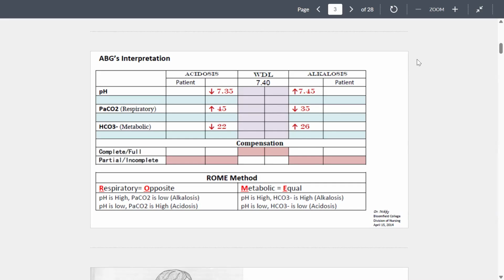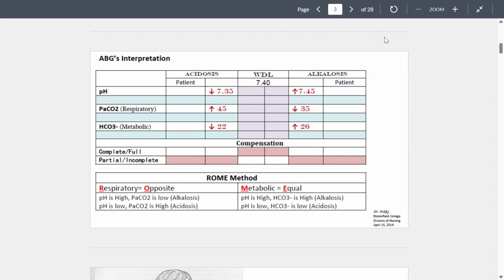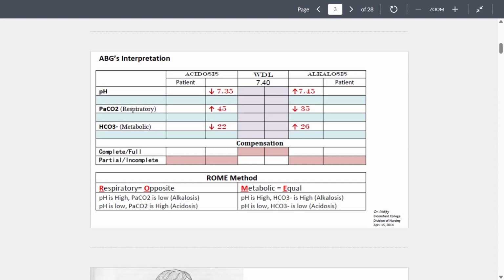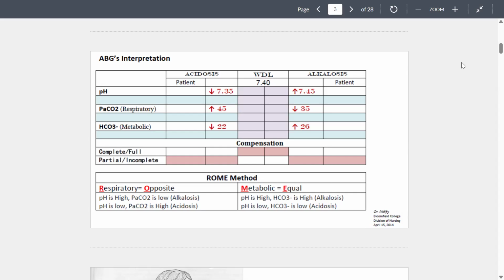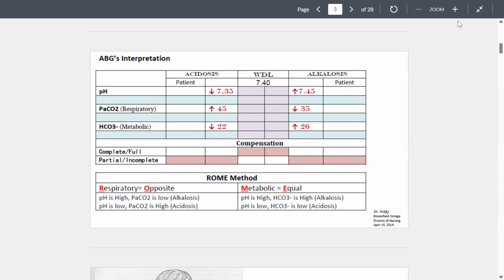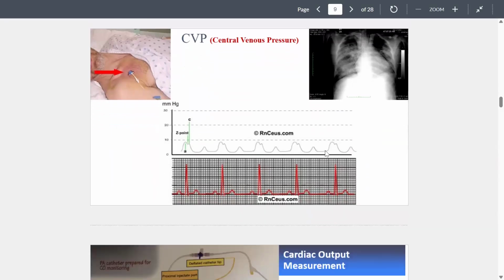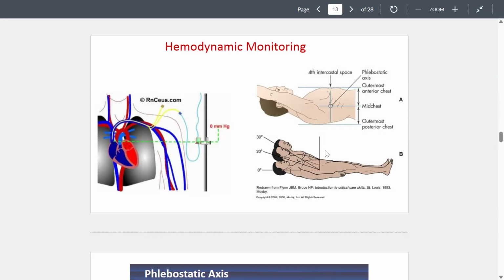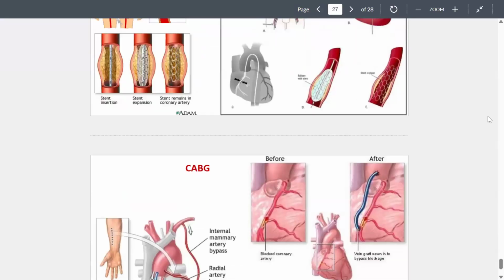NUR441 Dr Mikky Ex1 Review